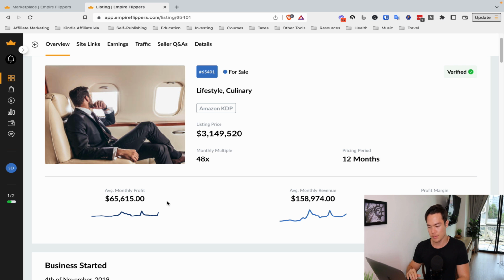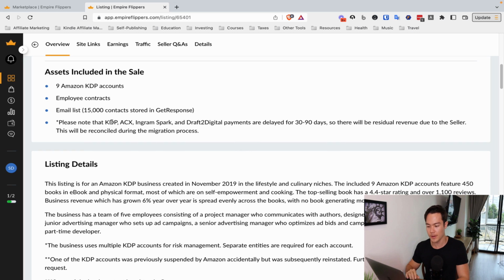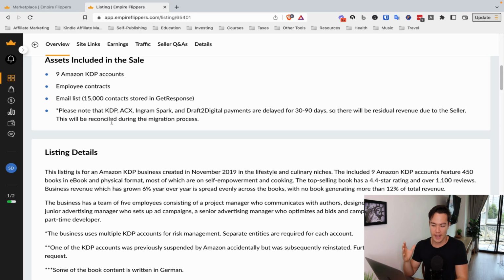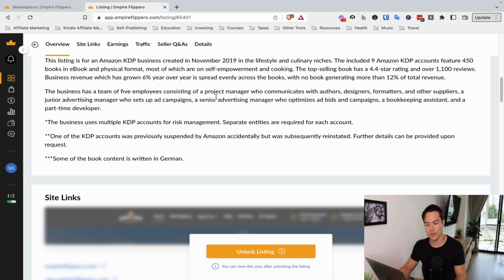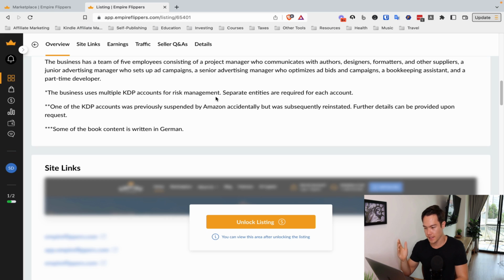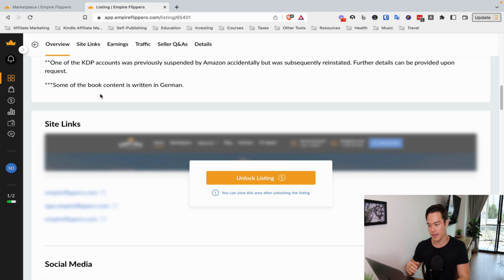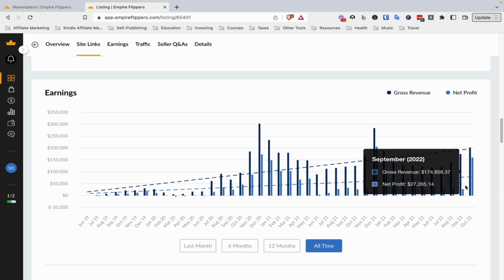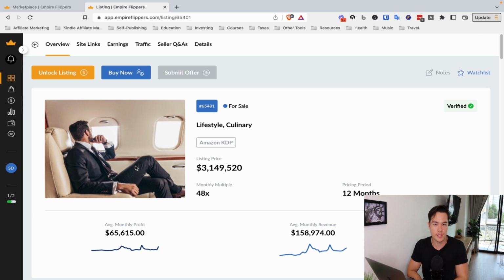Inside a Multi-Million Dollar Amazon KDP Business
👉 FREE Training on How I Built a 7 Figure Publishing Business

Check out the listing on Empire Flippers (Valuation increased even more since the recording of this video 🤯)

✍️ My Go-To Ghostwriting Company ✍️

🔧 Recommended Tools 🔧

I share with you exactly what I did to create a six-figure passive income business and become a self-made millionaire at age 26.